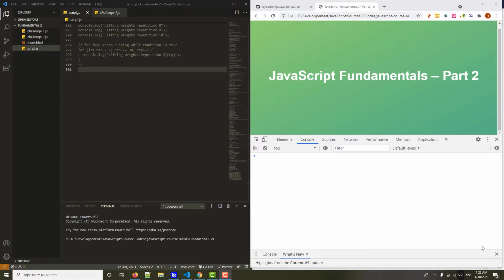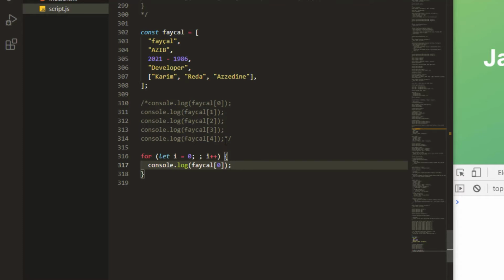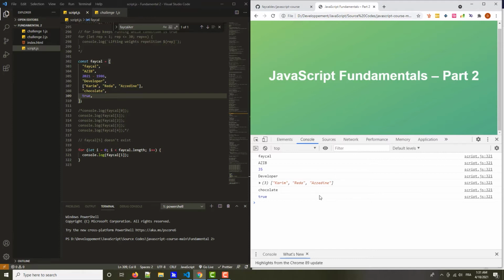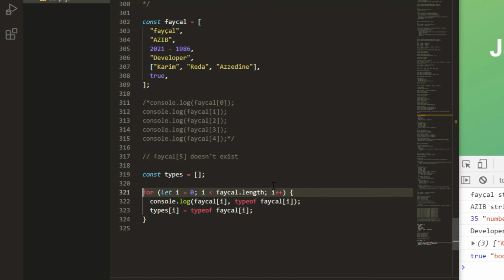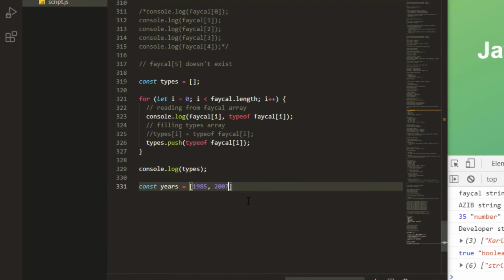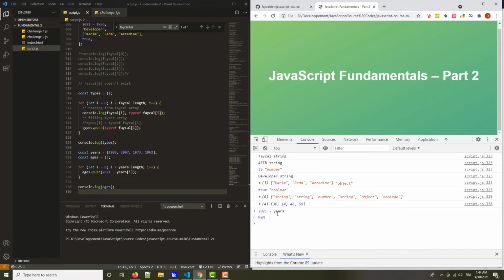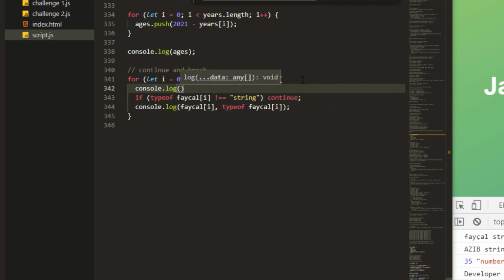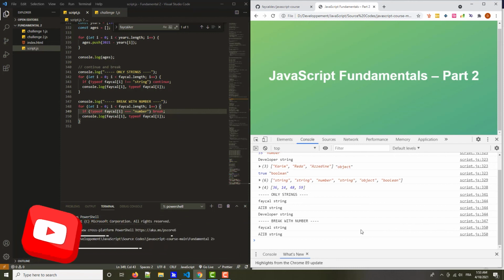34- Array Loop in JavaScript, continue, break in loop JavaScript Tutorial JavaScript for Beginners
34- Array Loop in JavaScript, continue, break in loop JavaScript Tutorial JavaScript for Beginners

7:48 How to get a length of the Array
11:54 How to create an empty array
22:46 How to use continue keyword in loop
28:34 How to use break keyword in loop